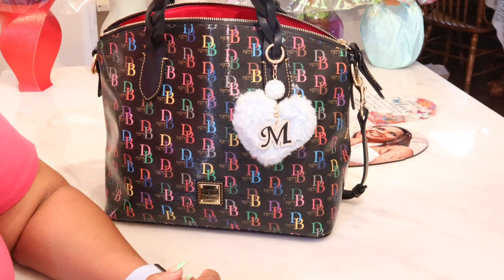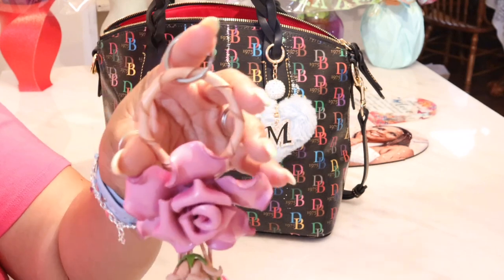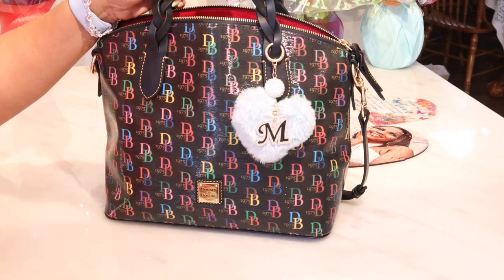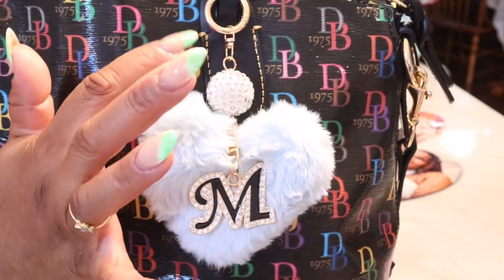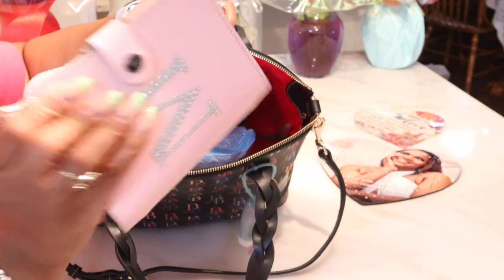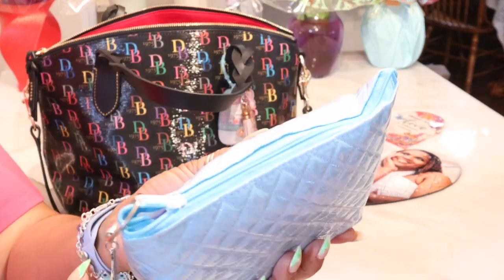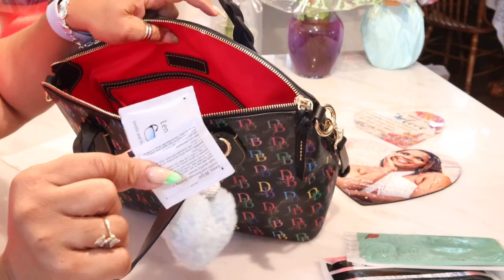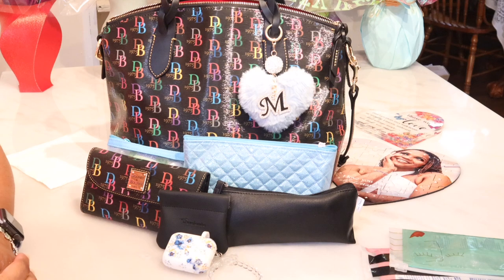MINI HAUL/WHAT’S IN MY DOONEY CELESTE SATCHEL!!💕👜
Heyyyyy I’m sharing what I carried in my Dooney Celeste Satchel! What a great carry!

I’m using Rakuten to get Cash Back at my favorite stores. Hate for you to miss out, so join now with my invite and get $30 after you spend $30. See Terms.

I can be reached at:
Or
York, SC 29745